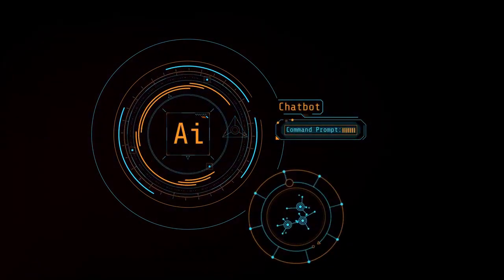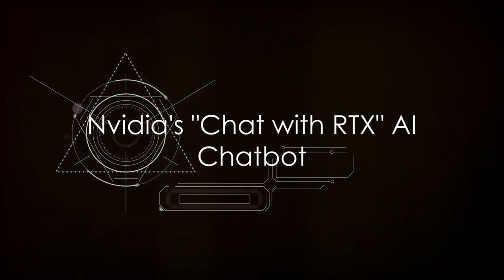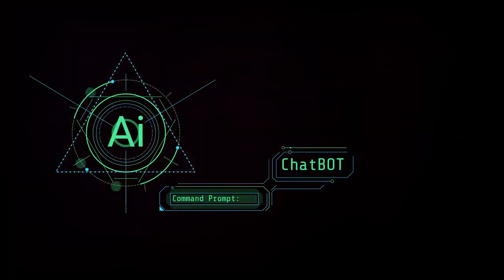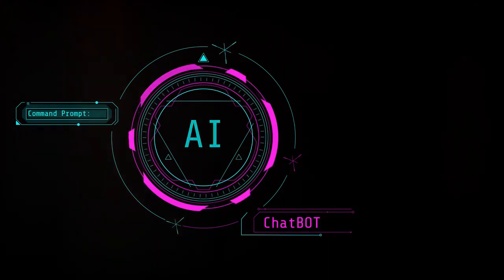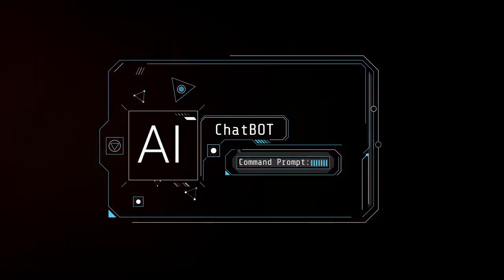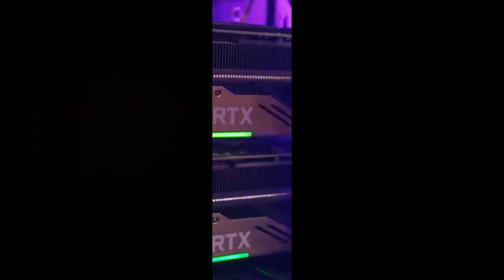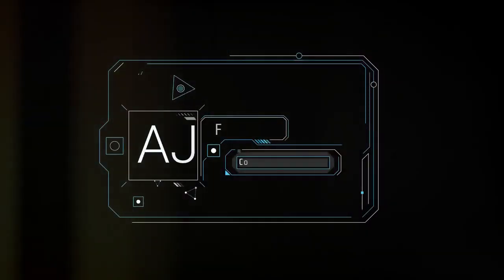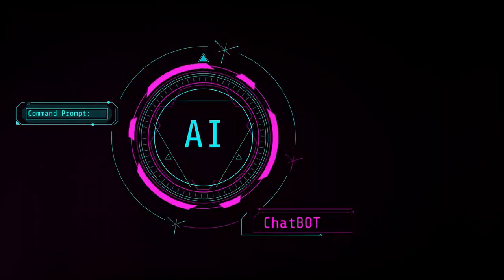Getting Closer The Rise of AI Technology